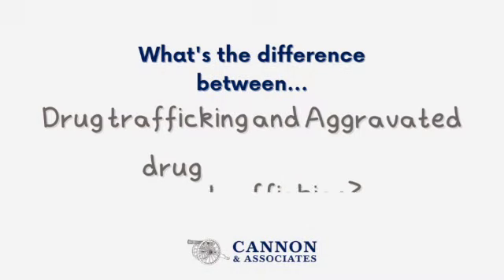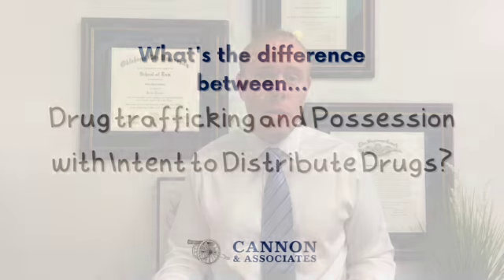"What You Need to Know about Drug Charges!! You Won't Believe What Happens Next..."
In this video, Founder of Cannon & Associates Law Firm, John Cannon, explains the difference in types of drug charges. If you or a loved one are facing drug charges in the state of Oklahoma, we welcome you to reach out to our team of Fierce Advocates.

Cannon & Associates
1425 S. Fretz Ave